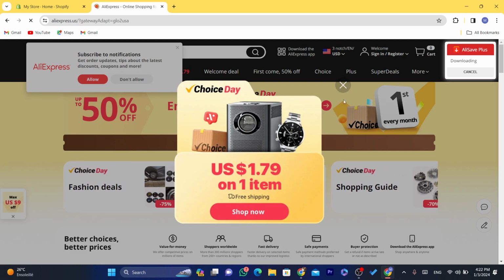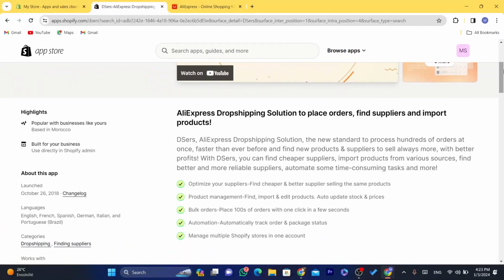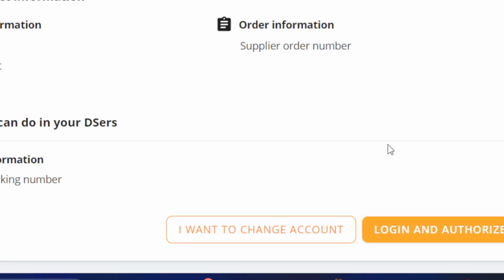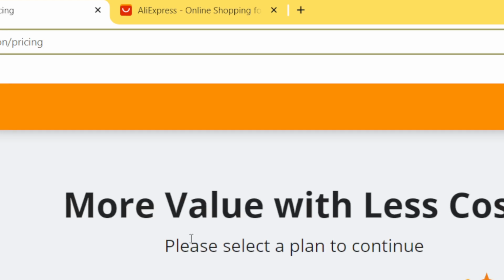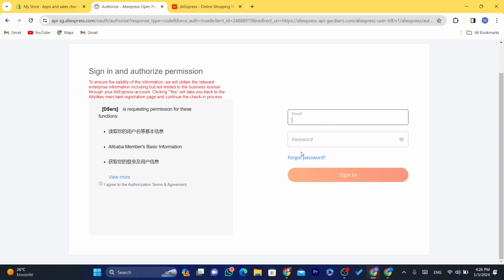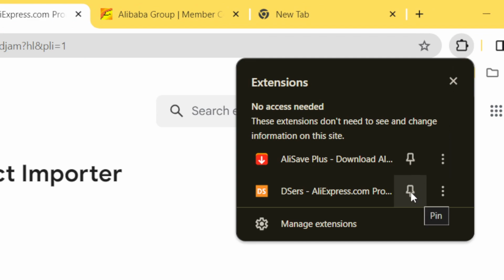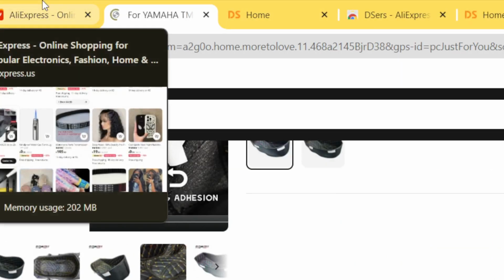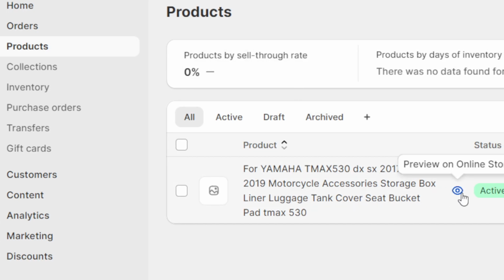How to Import Products from AliExpress to Shopify Dropshipping with DSers (2025)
Welcome to our free tutorial on importing products from AliExpress to Shopify for your dropshipping business using DSers! In this step-by-step guide, we'll walk you through the process, ensuring you have the knowledge and tools to streamline your dropshipping operations.

🛍️ Key Topics Covered:

Setting Up Your DSers Account
Connecting DSers to Your Shopify Store
Browsing and Selecting Products on AliExpress
Importing Products to DSers
Customizing Product Details and Variants
Bulk Importing Products for Efficiency
Managing Orders and Tracking Shipments
Leveraging DSers Features for Dropshipping Success
Whether you're a beginner or looking to enhance your dropshipping strategy, this tutorial is designed to empower you with the skills needed to import AliExpress products seamlessly with DSers.